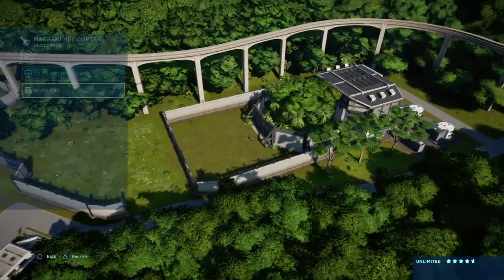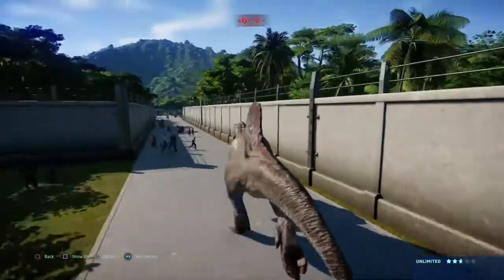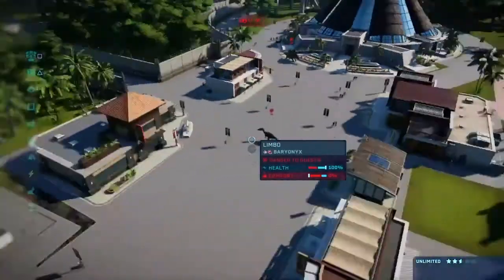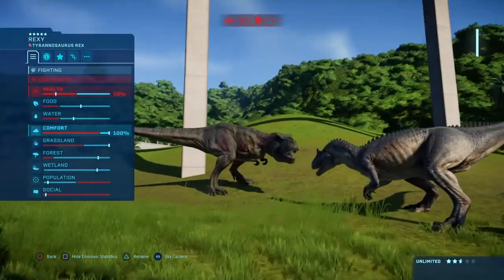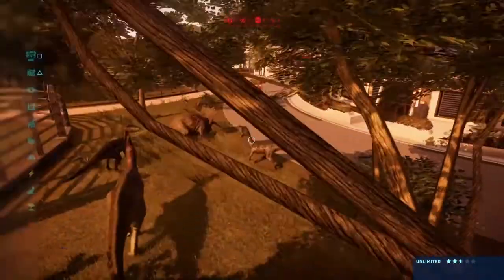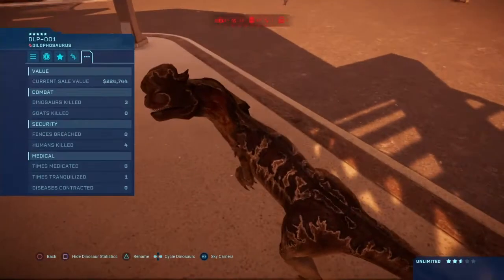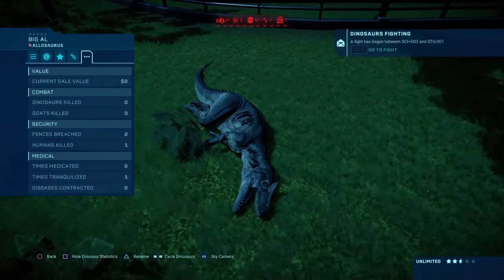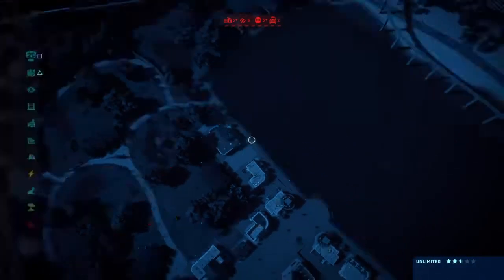THE FALL OF JURASSIC WORLD!!! - Jurassic World Evolution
I promised you guys this ages ago and now we’re here on the day Jurassic World Dominion was originally coming out enjoy